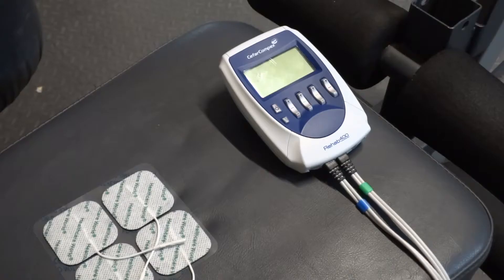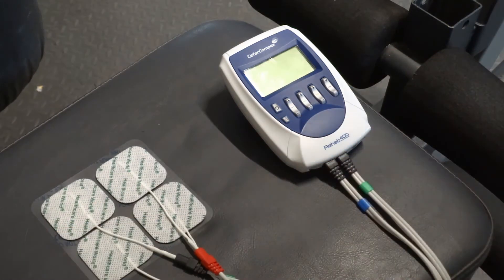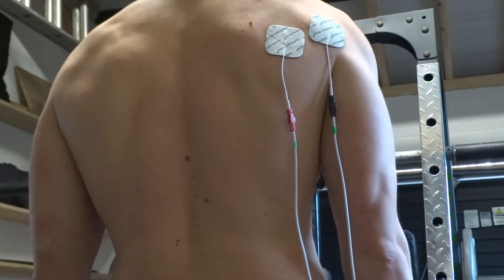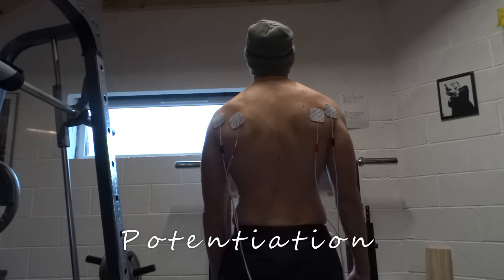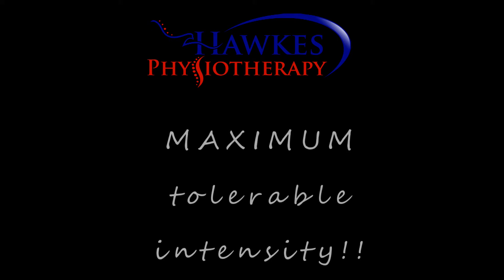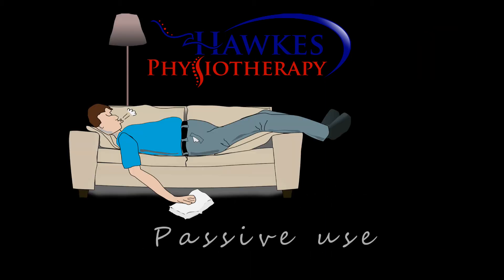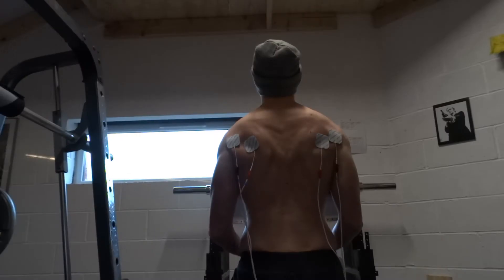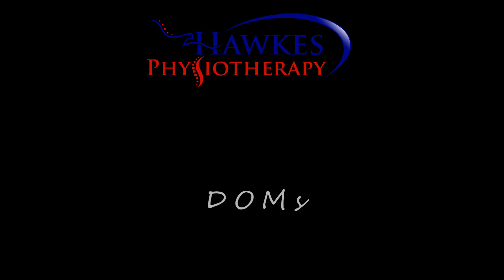Hawkes Physiotherapy E Course: NMES Infraspinatus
This E course is a video demonstrating the use of Neuromuscular electrical stimulation (NMES) for the Infraspinatus (one of the Rotator cuff in the shoulder)